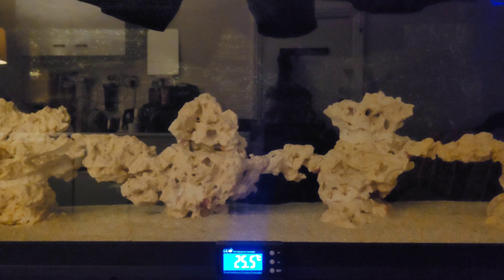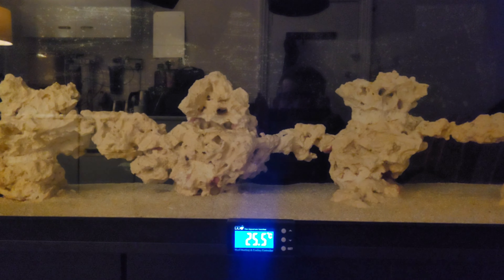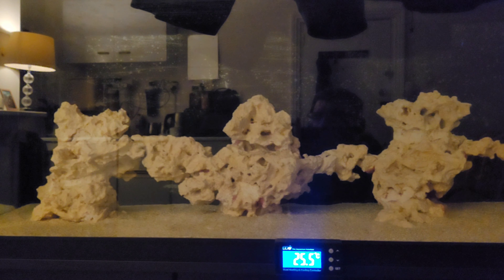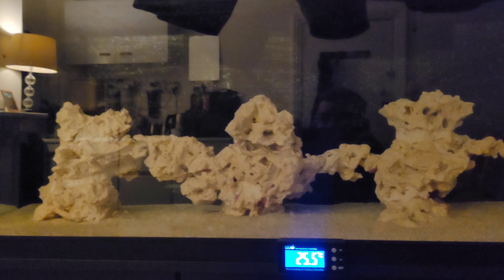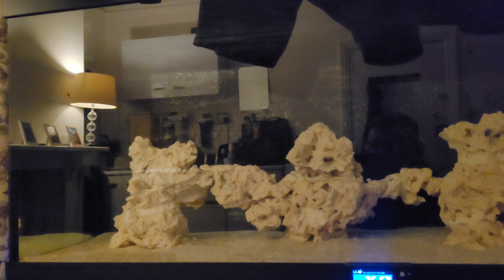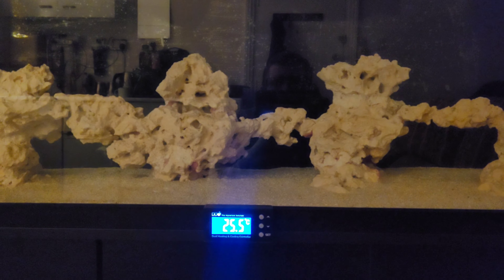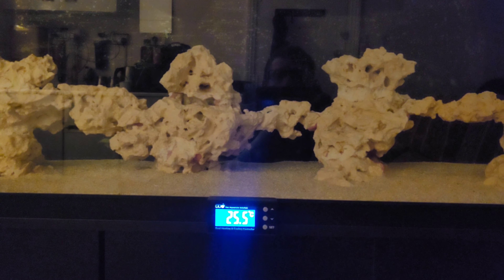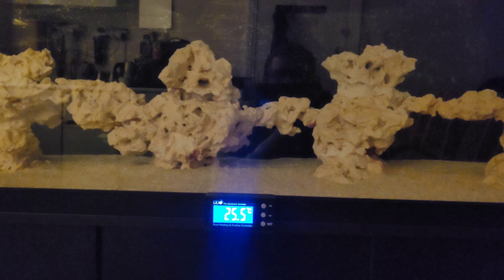New reefing gear on way